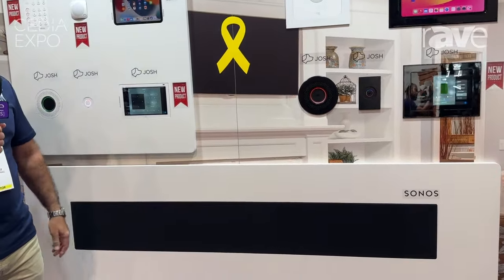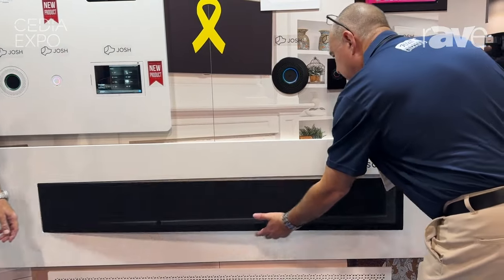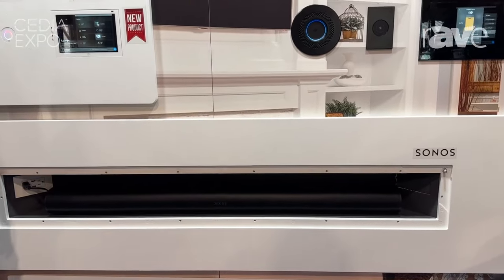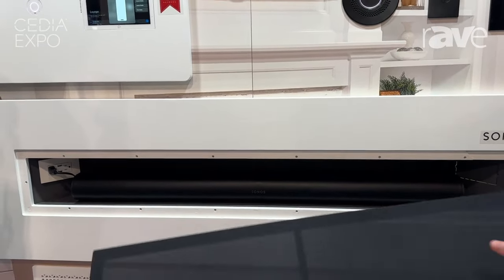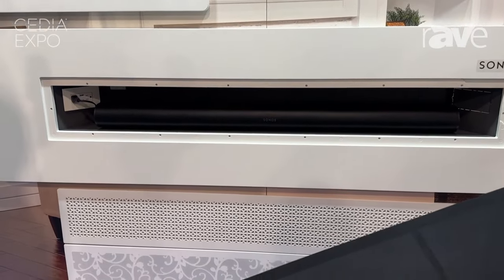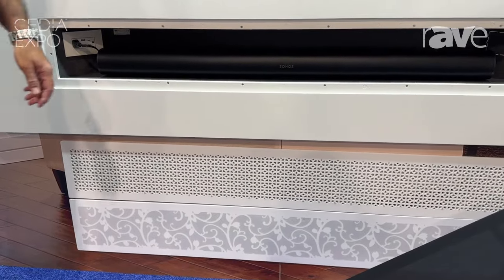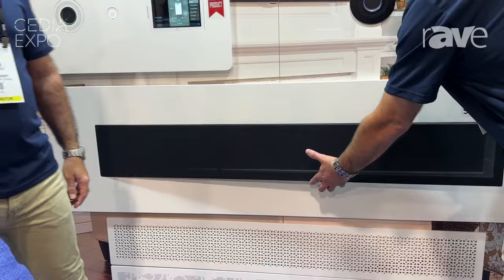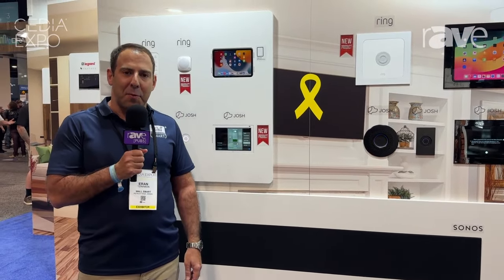CEDIA Expo 2024: Wall-Smart Features Fully Flush Mount With Grille Finishes for SONOS Arc Sound Bar